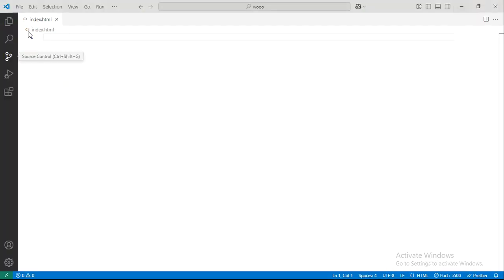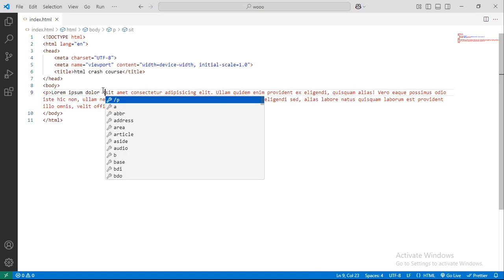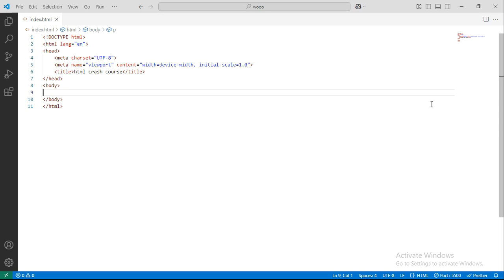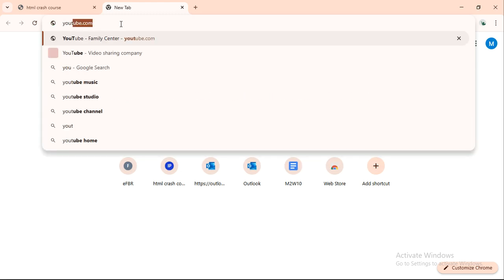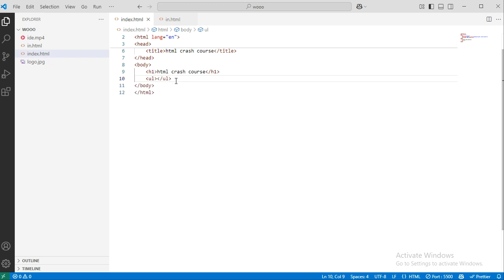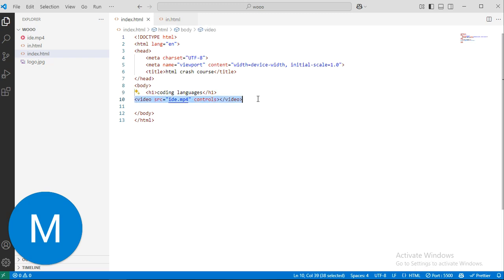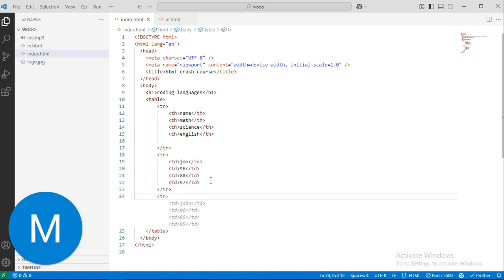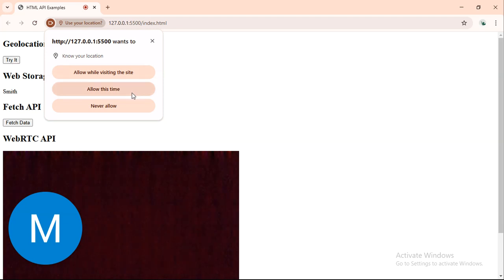html one shot